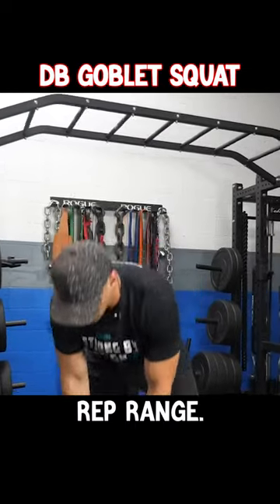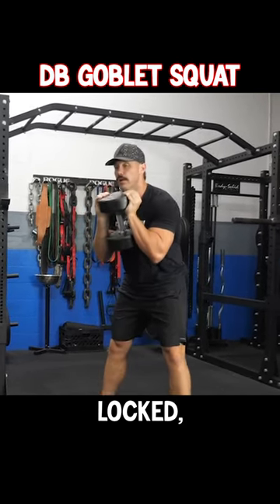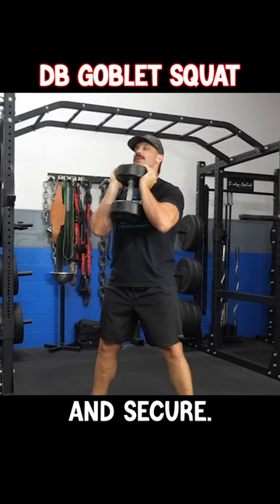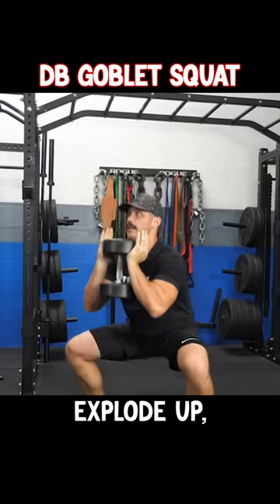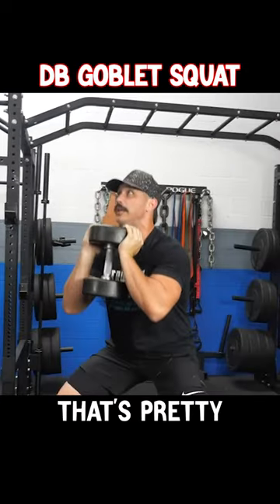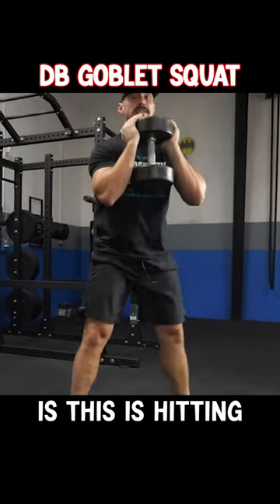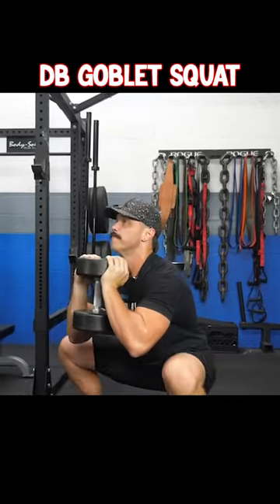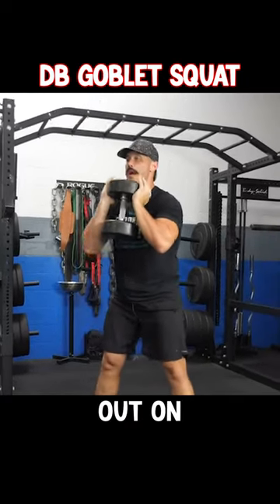Dumbbell Goblet Squat for Building Muscle Mass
Goblet squats and conventional squats are both fundamental exercises targeting lower body strength and muscle development

 However, they differ in execution and emphasis.

Goblet squats involve holding a weight (usually a dumbbell or kettlebell) close to the chest, promoting a more upright torso position.

This encourages engagement of the quads, making them suitable for beginners or those with mobility restrictions. The front-loaded weight also assists in developing core stability and balance.

On the other hand, conventional squats involve a barbell placed on the upper back, engaging the entire posterior chain including hamstrings, glutes, and lower back muscles.

This version requires more technical proficiency and mobility, as it demands a deeper hip flexion and allows heavier loads for experienced lifters.

The goblet squats prioritize quad engagement, core stability, and are beginner-friendly, while conventional squats target a broader range of muscles and are better suited for those with proper form and experience handling heavier weights.

The choice between them depends on individual goals, fitness levels, and physical limitations.